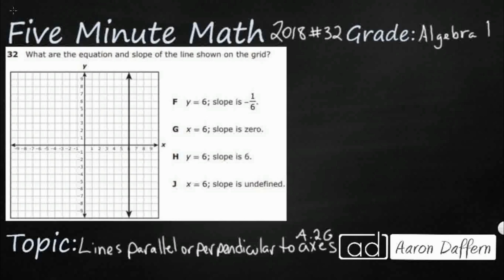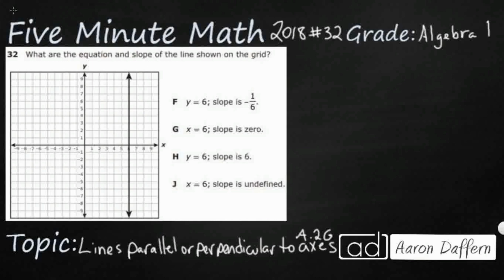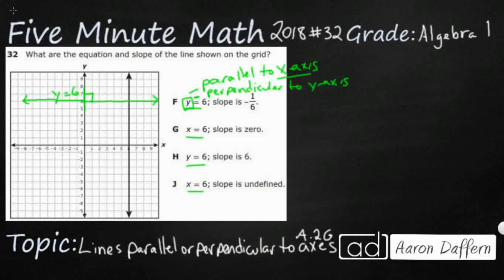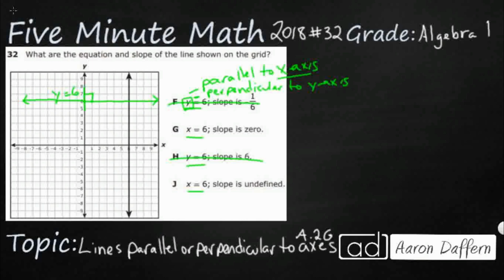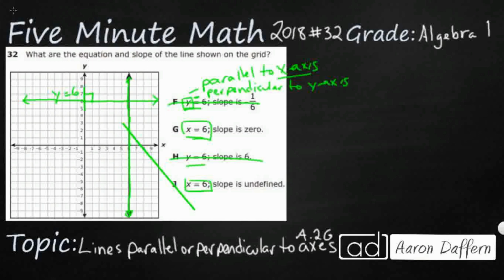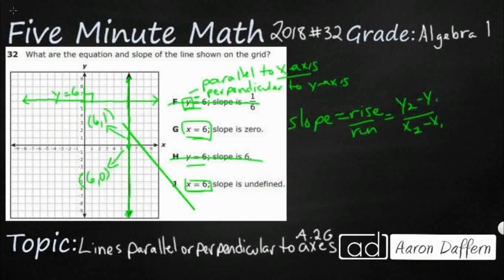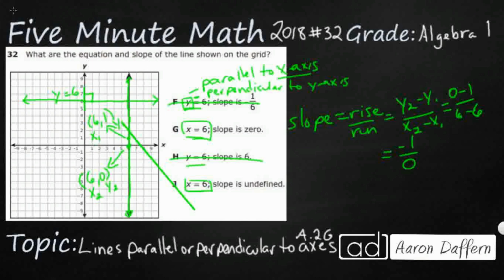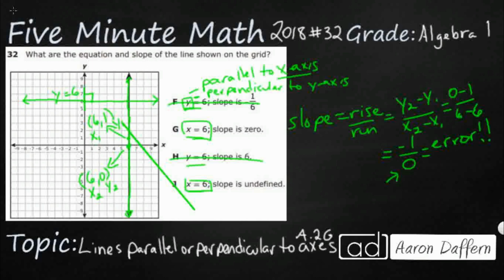Algebra 1 STAAR Practice Lines Parallel or Perpendicular to Axes (A.2G - #2)